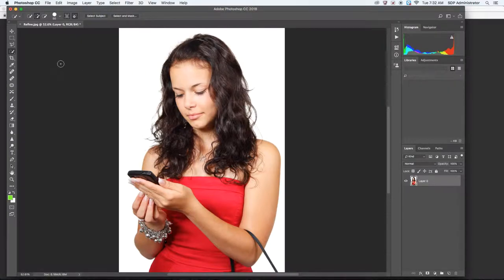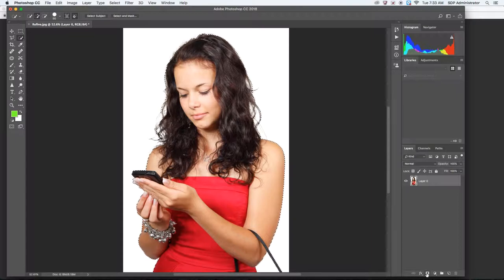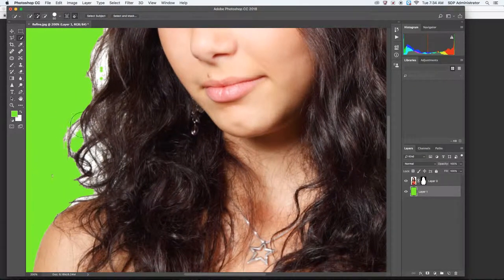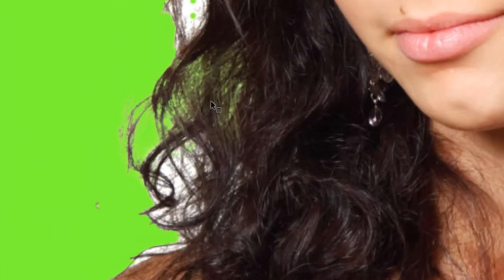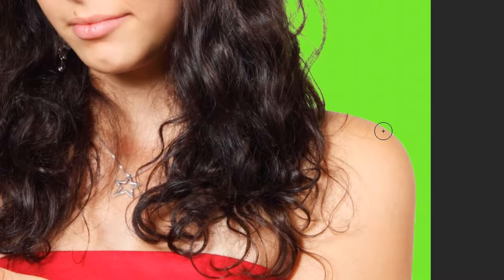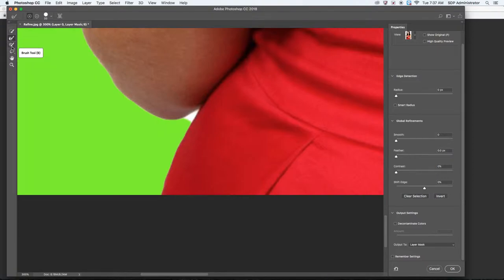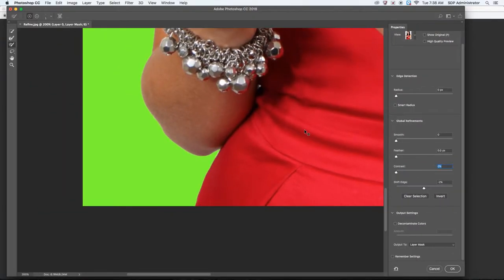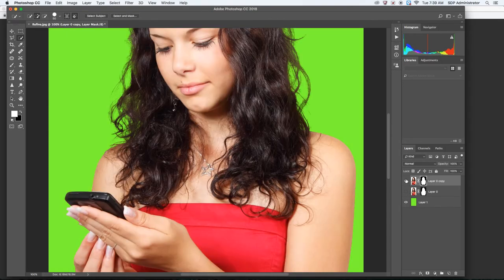Refine edge tool - Adobe Photoshop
In this video I will cover how to use the refine edge tool in Adobe Photoshop. The link to the image I used is below so that you can follow along with the video.